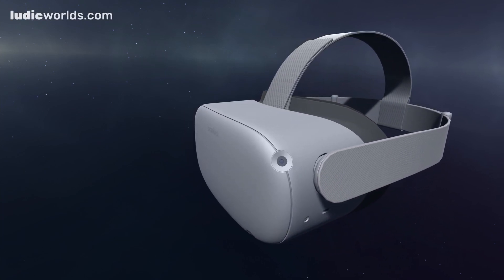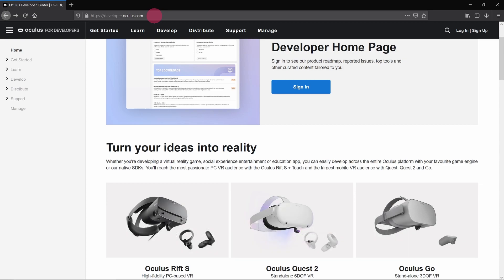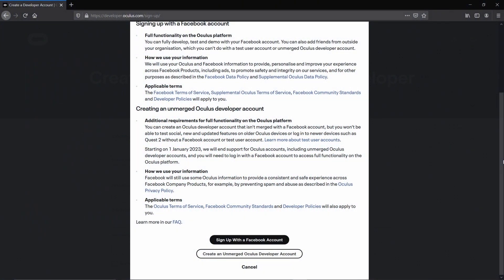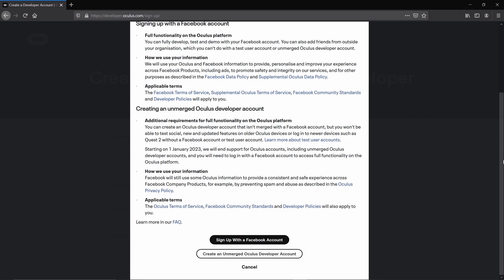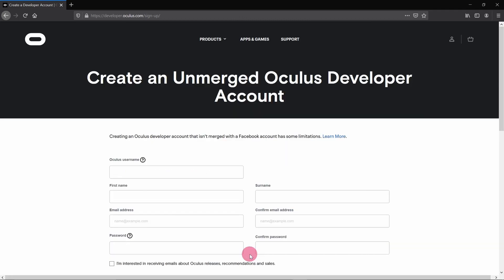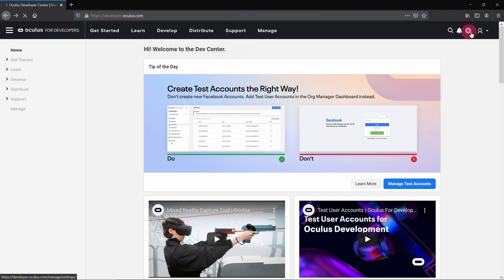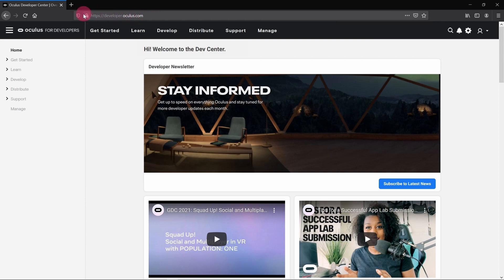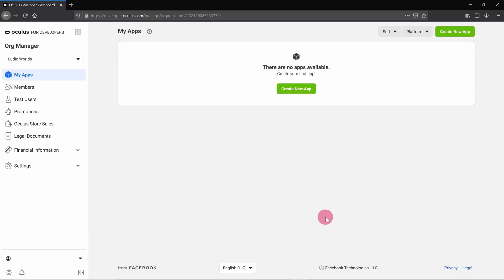Get Started with Oculus Quest 2 Development - Part 1: Oculus Developer Account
In this tutorial we will sign up for an Oculus developer account, on which we will set up a developer Organization. This is required in order to activate 'Developer Mode' on your Quest 2.

▬ Useful Links ▬▬▬▬▬▬▬▬▬▬▬▬▬▬▬▬▬

▬ Credits ▬▬▬▬▬▬▬▬▬▬▬▬▬▬▬▬▬▬▬